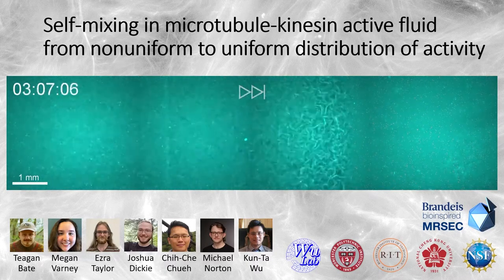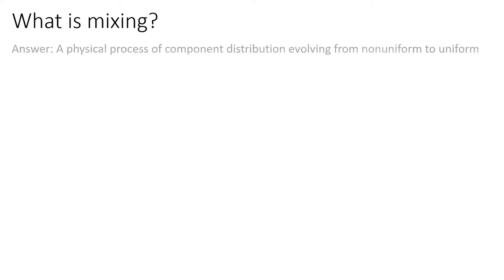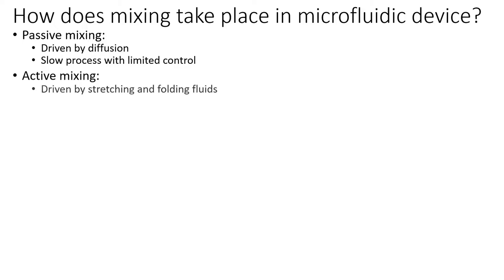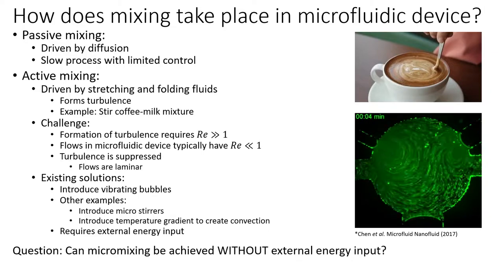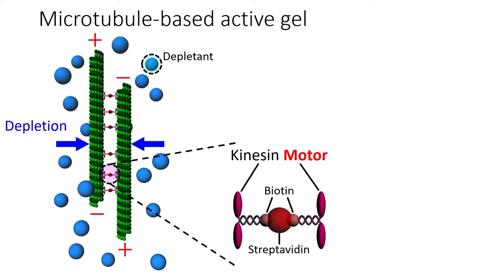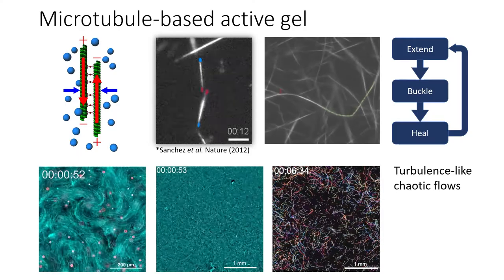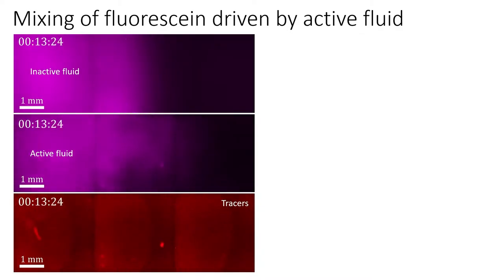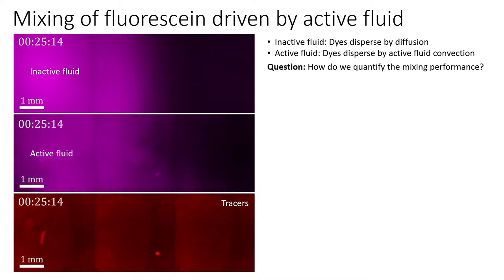Self-mixing in microtubule-kinesin active fluid from nonuniform to uniform distribution of activity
Speaker: Kun-Ta Wu

Abstract:
Active fluids have applications in micromixing, but little is known about the mixing kinematics of systems with spatiotemporally-varying activity. To investigate, UV-activated caged ATP is used to activate controlled regions of microtubule-kinesin active fluid and the mixing process is observed with fluorescent tracers and molecular dyes. At low Péclet numbers (diffusive transport), the active-inactive interface progresses toward the inactive area in a diffusion-like manner that is described by a simple model combining diffusion with Michaelis-Menten kinetics. At high Péclet numbers (convective transport), the active-inactive interface progresses in a superdiffusion-like manner that is qualitatively captured by an active-fluid hydrodynamic model coupled to ATP transport. Results show that active fluid mixing involves complex coupling between distribution of active stress and active transport of ATP and reduces mixing time for suspended components with decreased impact of initial component distribution. This work will inform application of active fluids to promote micromixing in microfluidic devices.

Acknowledgement:
T.E.B. and K.-T.W. would like to thank Drs. Seth Fraden and Aparna Baskaran of Brandeis University for insightful discussions on experiments and modeling in this manuscript. T.E.B. and K.-T.W. would also like to thank Dr. John Berezney of Brandeis University for assisting us in developing the UV light setup (Supplementary Fig. 10). We thank Ellie Lin from Lin Life Science for her assistance on editing the manuscript to enhance its flow and readability. T.E.B., E.H.T., and K.-T.W. acknowledge support from the National Science Foundation (NSF-CBET-2045621). This research is performed with computational resources supported by the Academic & Research Computing Group at Worcester Polytechnic Institute. We acknowledge the Brandeis Materials Research Science and Engineering Center (NSF-MRSEC-DMR-2011846) for use of the Biological Materials Facility. Parts of the work by C.-C. C. are funded and supported through the National Science and Technology Council (NSTC), Taiwan, under grant No. 111-2221-E-006-102-MY3, and through the 2022 Early Career Award from the College of Engineering and the Headquarters of University Advancement at National Cheng Kung University, which is sponsored by the Ministry of Education, Taiwan. M.M.N. is supported by the U.S. Department of Energy, Office of Science, Office of Basic Energy Sciences under Award No. DE-SC0022280.

Reference: Bate et al. Nature Communications 13, 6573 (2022).